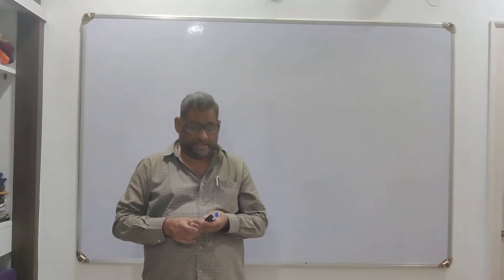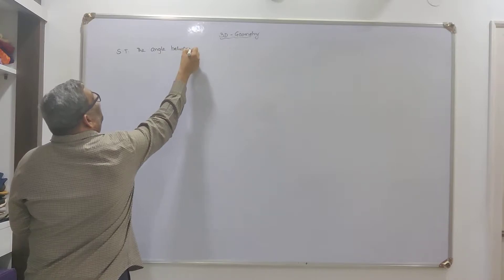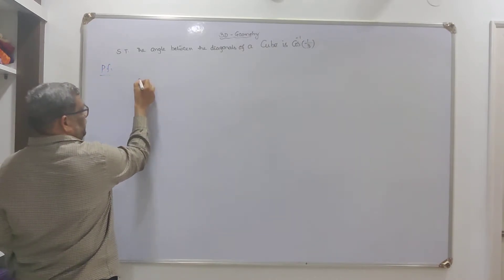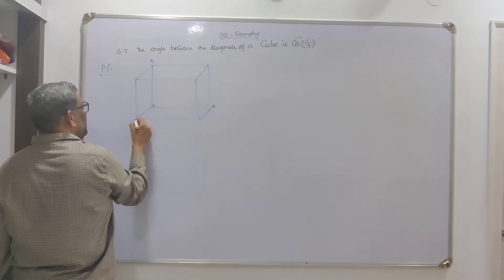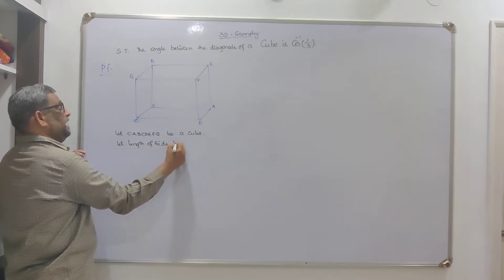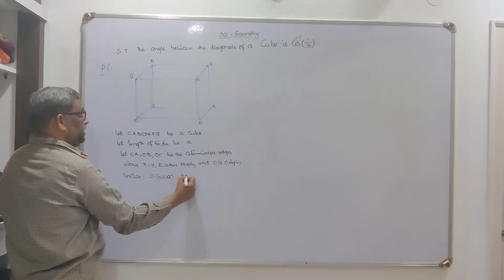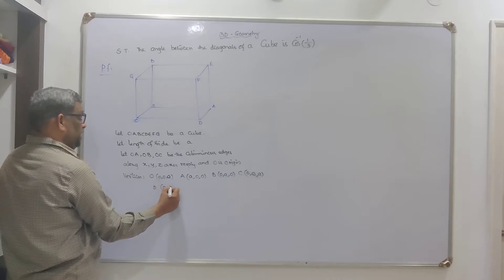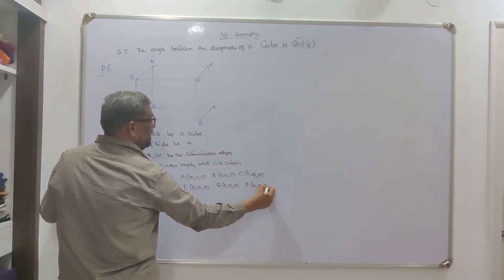3D GEOMETRY-1-KSN CLASSES